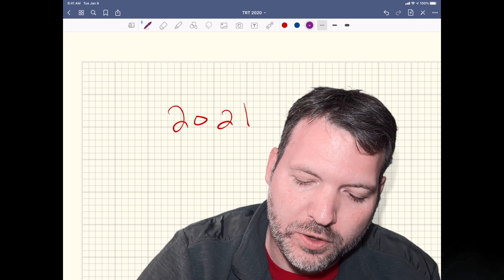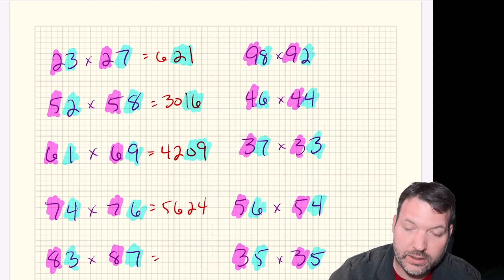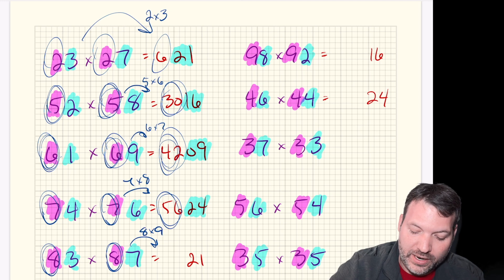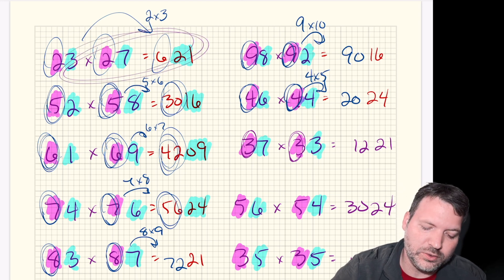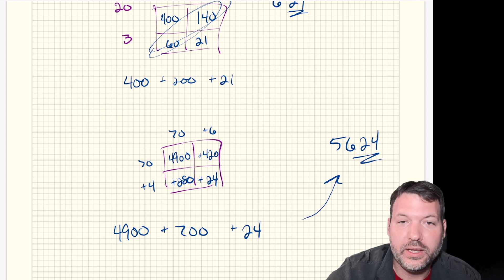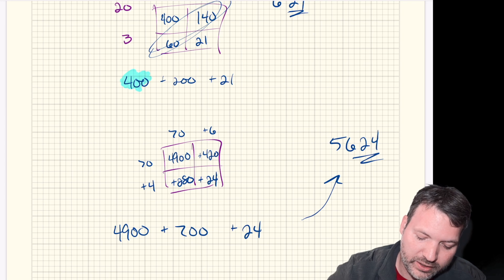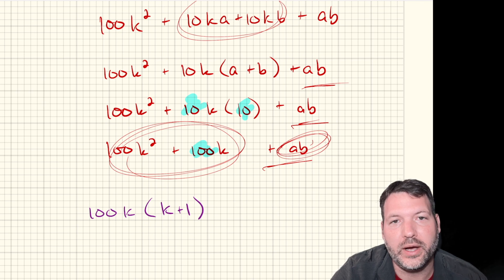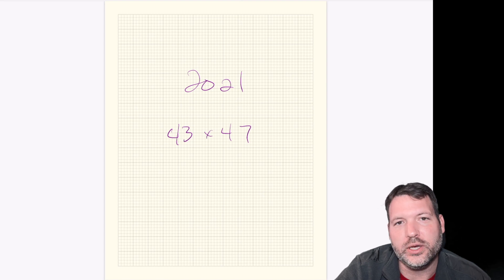The Happy New Year 2021 Multiplication Trick // Math Minute [#27] [NUMBER SENSE]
If you're anything like me, and I have no doubt that you are, you've already checked to see if there's anything interesting about the arbitrary string of digits to our new year. Fortunately for us, there is! 2021 is not only the new year, it's also the product of two consecutive primes, 43 and 47. This means, among other things, that it has exactly four factors. But that's a subject for another video. Today, I want to take a look at what we can observe about products like 43 × 47, that is, products from factors that share a tens digit and have ones digits that add up to ten.

Today's trick is a subset of tricks that come from the area model for multiplication. If you're interested in such videos, check out the Number Sense playlist below.